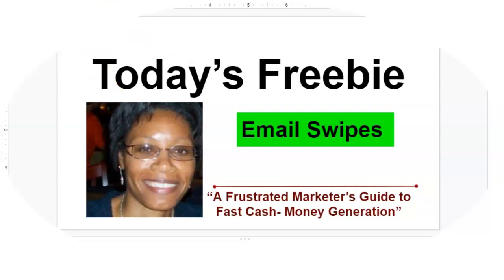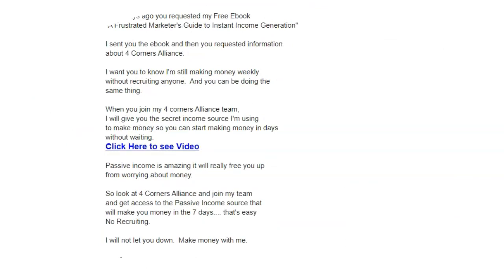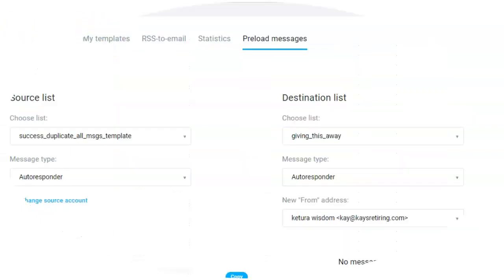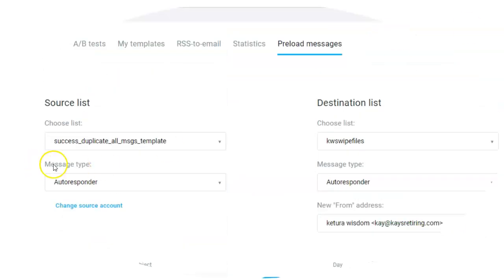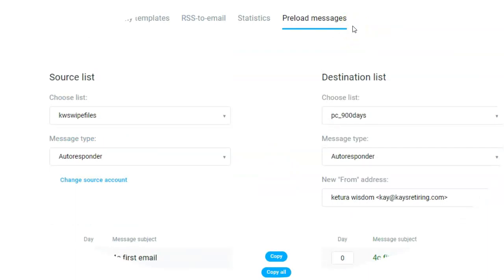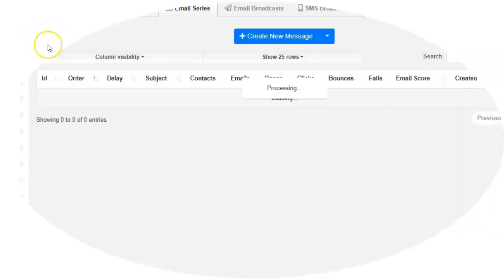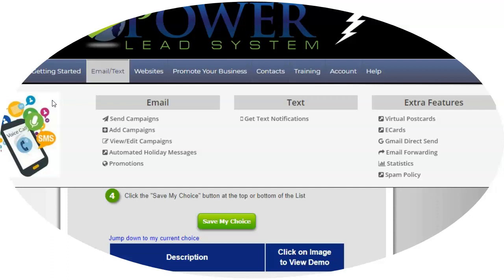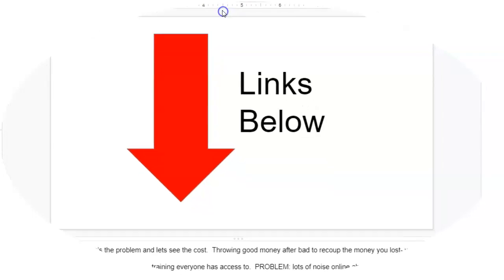Email Swipe Freebie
Throughout the years I've written a tons
of email messages for my autoresponder
and today you can get them all free.
Someone requested them and thought you might
be interested as well.

Go here to see Terrence's marketing tool I featured in the video

So put a comment in the description box
if you would like to see or get any particular free thing
I might have

that you can use for any program online.
Just replace my business with yours.

I didn't edit any of  them so you are getting
my actual messages so they are hot
and ready to use as free email swipes
for your autoresponder.

Like I mentioned I'm quitting the promotions
of most of the opportunities I've promoted online
because I found a faster wealth-building system.
I'm choosing not to post any info about that here
because I don't need to. Thats why I'm giving away
all the marketing stuff I have.
I will however leave it open that if you
are interested in knowing about what I'm doing
or you've been looking for something yourself
(Call anytime~ I'm retired but if I miss
your call I'll call you back)

free email swipe generator
Free email swipes
email swipes for make money online
muncheye email swipes